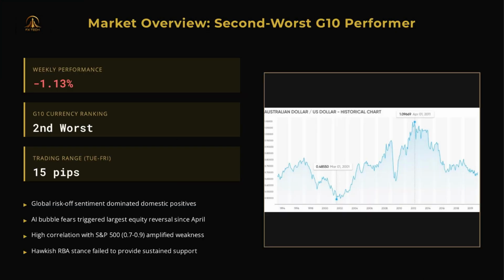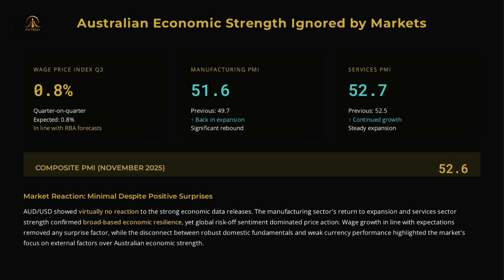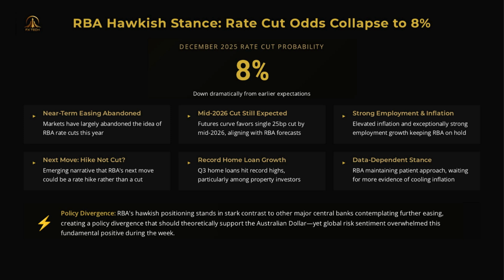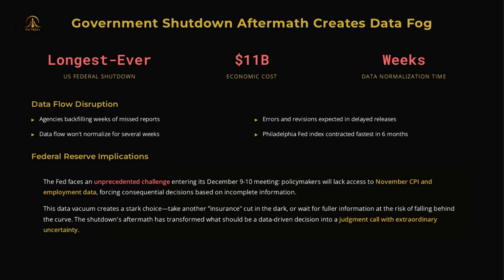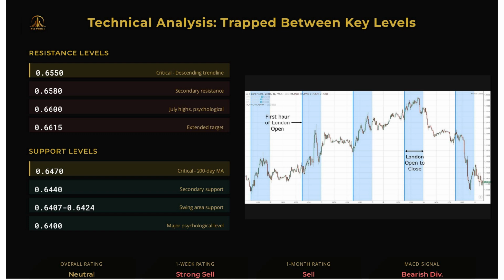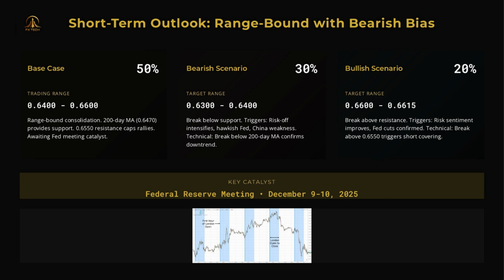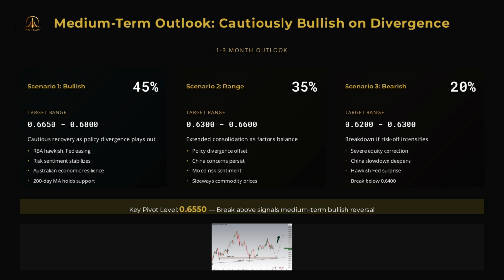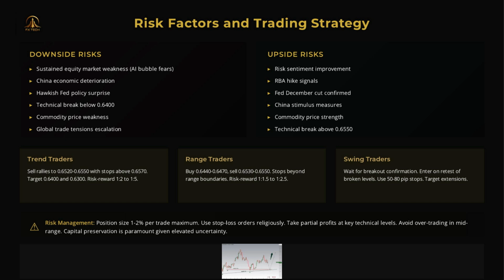AUD USD ANALYSIS REPORT Nov 17 -22, 2025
AUD/USD Weekly Analysis: Second-Worst G10 Performer Despite Hawkish RBA | Nov 17-22, 2025 AUD/USD 周度分析：尽管澳联储鹰派，仍成G10表现第二差货币 | 2025年11月17-22日

Welcome to our comprehensive AUD/USD analysis covering November 17-22, 2025. 欢迎观看我们对2025年11月17-22日AUD/USD的全面分析。

This week, the Australian Dollar fell 1.13% to become the second-worst G10 currency performer. 本周，澳元下跌1.13%，成为G10货币中表现第二差的货币。

Despite hawkish Reserve Bank positioning and strong domestic economic data, global risk-off sentiment overwhelmed all positives. 尽管澳大利亚储备银行维持鹰派立场且国内经济数据强劲，全球避险情绪压倒了所有利好因素。

What You'll Learn: 您将学到：

Why AUD/USD declined despite RBA rate cut odds collapsing to 8% 为什么尽管澳联储降息概率暴跌至8%，AUD/USD仍下跌

How the US government shutdown aftermath creates Fed policy uncertainty 美国政府停摆后遗症如何造成美联储政策不确定性

Technical analysis with key support at 0.6470 and resistance at 0.6550 技术分析：关键支撑位0.6470和阻力位0.6550

Short-term outlook: Range-bound 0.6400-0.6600 with bearish bias 短期展望：区间震荡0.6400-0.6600，偏空

Medium-term outlook: Cautiously bullish 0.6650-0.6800 on policy divergence 中期展望：基于政策分化谨慎看涨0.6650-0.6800

Actionable trading strategies for trend, range, and swing traders 针对趋势、区间和波段交易者的可操作策略

Key Technical Levels: 关键技术位：

Critical Resistance: 0.6550 (descending trendline) 关键阻力位：0.6550（下降趋势线）

Critical Support: 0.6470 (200-day moving average) 关键支撑位：0.6470（200日移动平均线）

Upside Targets: 0.6600, 0.6615, 0.6800 上行目标：0.6600、0.6615、0.6800

Downside Targets: 0.6400, 0.6300, 0.6200 下行目标：0.6400、0.6300、0.6200

Week's Key Events: 本周关键事件：

RBA hawkish stance: December cut odds collapse to 8% 澳联储鹰派立场：12月降息概率暴跌至8%

Australian Manufacturing PMI returns to expansion at 51.6 澳大利亚制造业PMI重返扩张区间，升至51.6

Services PMI rises to 52.7, Composite PMI at 52.6 服务业PMI升至52.7，综合PMI为52.6

Wage Price Index in line at 0.8% quarter-on-quarter 工资价格指数符合预期，季度环比0.8%

Fed policy uncertainty: December cut odds swing 35%-70% 美联储政策不确定性：12月降息概率在35%-70%之间摇摆

US government shutdown aftermath creates data fog for Fed 美国政府停摆后遗症为美联储造成数据迷雾

Global risk-off: AI bubble fears trigger equity reversal 全球避险情绪：AI泡沫担忧引发股市逆转

AUD/USD correlation with S&P 500: 0.7-0.9 AUD/USD与标普500相关性：0.7-0.9

Trading Outlook: 交易展望：

Short-Term (1-2 weeks): Range-bound 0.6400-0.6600, neutral with bearish bias (50% probability) 短期（1-2周）：区间震荡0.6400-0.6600，中性偏空（50%概率）

Medium-Term (1-3 months): Cautiously bullish 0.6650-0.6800 as RBA-Fed policy divergence plays out (45% probability) 中期（1-3月）：谨慎看涨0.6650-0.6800，澳联储-美联储政策分化将发挥作用（45%概率）

Key Pivot: 0.6550 breakout signals medium-term reversal 关键枢轴位：突破0.6550将预示中期反转

Risk Factors: 风险因素：

Downside: Equity weakness, China slowdown, hawkish Fed, break below 0.6400 下行风险：股市疲软、中国经济放缓、美联储鹰派、跌破0.6400

Upside: Risk sentiment improvement, RBA hike signals, Fed cuts, break above 0.6550 上行风险：风险情绪改善、澳联储加息信号、美联储降息、突破0.6550

Data Sources: 数据来源：

TradingView, ActionForex, FOREX.com, DailyForex, InvestingLive TradingView、ActionForex、FOREX.com、DailyForex、InvestingLive

Trading Strategies: 交易策略：

Trend Traders: Sell rallies 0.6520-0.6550, stops above 0.6570, target 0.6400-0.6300 趋势交易者：在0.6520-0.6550做空反弹，止损设在0.6570上方，目标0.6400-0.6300

Range Traders: Buy 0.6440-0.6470, sell 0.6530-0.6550, stops beyond range 区间交易者：在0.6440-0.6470买入，在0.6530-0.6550卖出，止损设在区间外

Swing Traders: Wait for breakout confirmation, enter on retest, 50-80 pip stops 波段交易者：等待突破确认，在回测时进场，使用50-80点止损

Risk Management: 风险管理：

Position size: 1-2% maximum per trade 仓位规模：每笔交易最多1-2%

Use stop-loss orders religiously 严格使用止损单

Take partial profits at key technical levels 在关键技术位部分获利

Avoid over-trading in mid-range 避免在区间中部过度交易

Capital preservation is paramount given elevated uncertainty 鉴于不确定性升高，资本保全至关重要

Video Chapters: 视频章节：

0:00 Introduction and Week Overview 0:00 介绍与周度概览

1:30 Market Overview: Second-Worst G10 Performer 1:30 市场概况：G10表现第二差

3:00 Australian Economic Strength Ignored by Markets 3:00 澳大利亚经济强劲被市场忽视

4:30 RBA Hawkish Stance: Rate Cut Odds Collapse to 8% 4:30 澳联储鹰派立场：降息概率暴跌至8%

6:00 Government Shutdown Aftermath Creates Data Fog 6:00 政府停摆后遗症造成数据迷雾

7:30 Fed Policy Uncertainty: December Cut Odds Fluctuate 7:30 美联储政策不确定性：12月降息概率波动

9:00 Technical Analysis: Trapped Between Key Levels 9:00 技术分析：困于关键位之间

10:30 Short-Term Outlook: Range-Bound with Bearish Bias 10:30 短期展望：区间震荡偏空

12:00 Medium-Term Outlook: Cautiously Bullish on Divergence 12:00 中期展望：基于分化谨慎看涨

13:30 Risk Factors and Trading Strategy 13:30 风险因素与交易策略

This analysis is for educational and informational purposes only and should not be considered financial advice. 本分析仅供教育和信息目的，不应被视为财务建议。

Trading foreign exchange carries a high level of risk and may not be suitable for all investors. 外汇交易具有高风险，可能不适合所有投资者。

Past performance is not indicative of future results. 过往表现不代表未来结果。